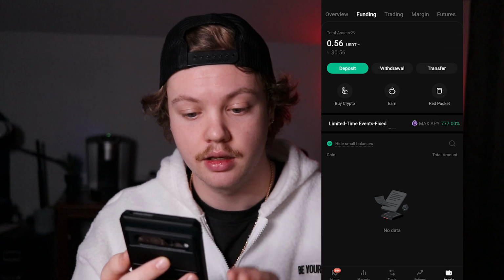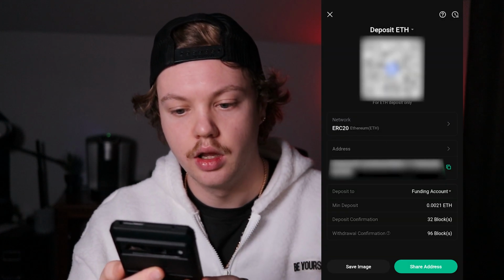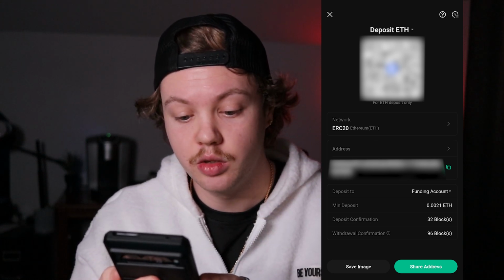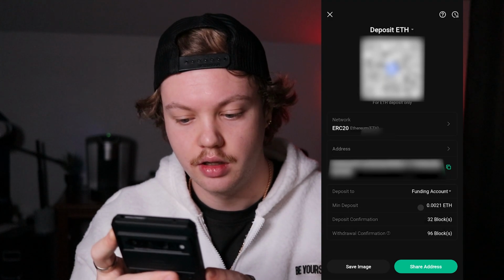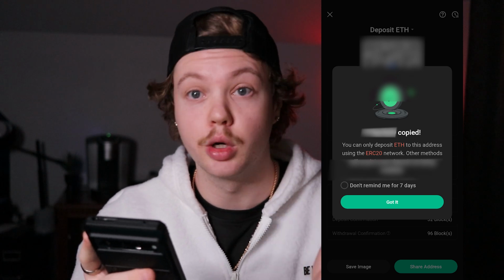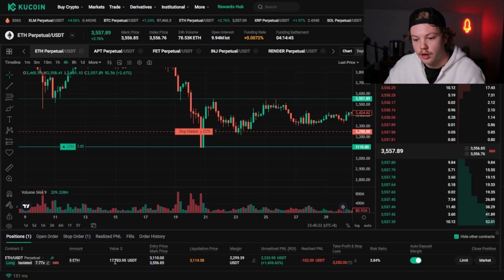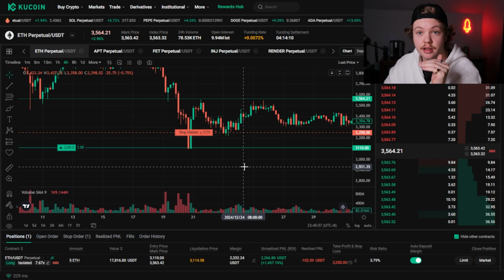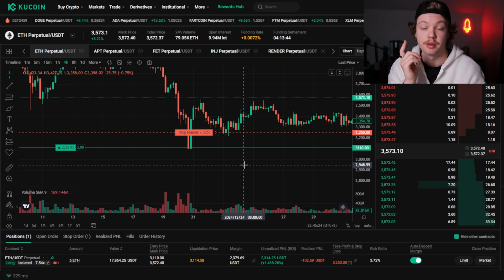How to Trade Crypto Futures in Canada: Buy, Transfer, Profit!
Learn how to trade crypto futures in Canada with this step-by-step guide. Buy, transfer, and profit from cryptocurrency trading easily!

🏠 Discord Community
✅ Free trades & education

💚 KuCoin
✅ Earn sign-up bonuses of up to $700!